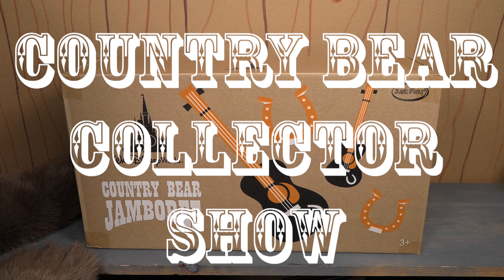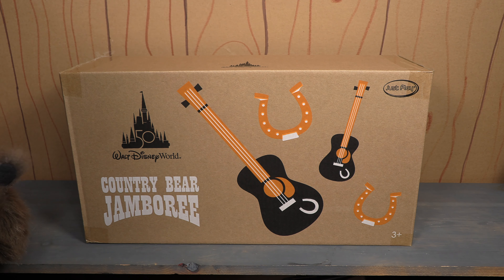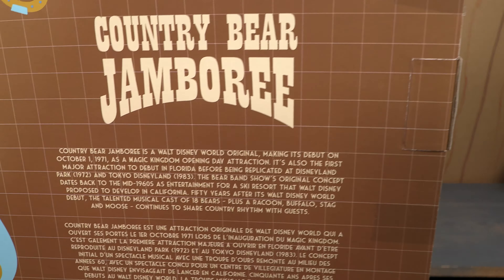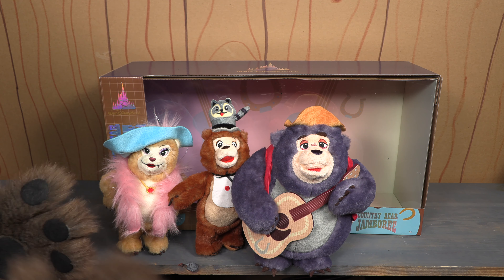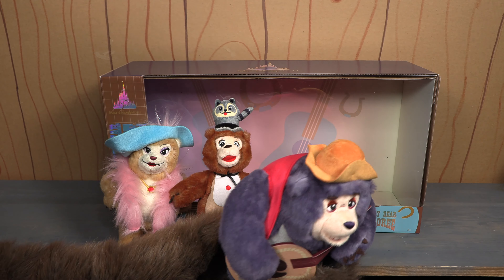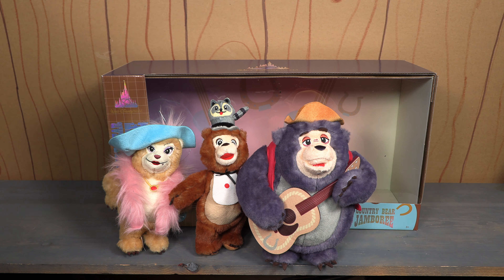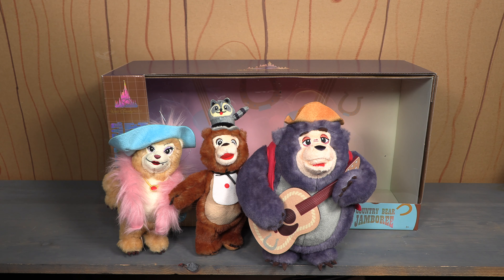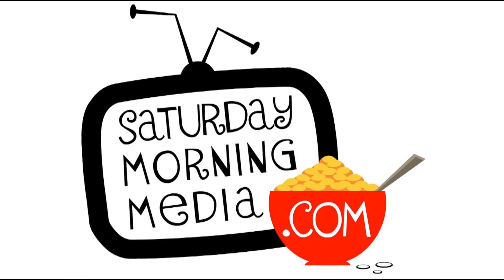2022 Walt Disney World 50th Amazon.com Exclusive Country Bear Jamboree Plush - CBCS 386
This set of three plush was an Amazon.com exclusive to celebrate the 50th of Walt Disney World.  The set includes Henry (with Sammy), Teddi Barra and Big Al.

Our host gives it a review and then delivers his patented 'Paw Ratings.' Be sure to follow the Country Bear Collector Show Instagram Page over and let us know your thoughts on this item!

PRODUCT INFORMATION
2022 Walt Disney World 50th Amazon.com Exclusive Country Bear Jamboree Plush